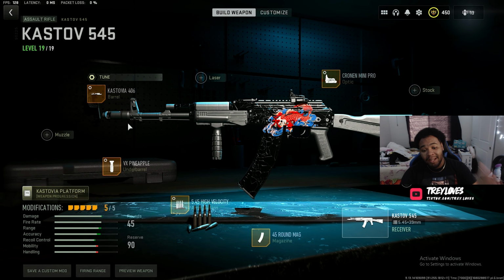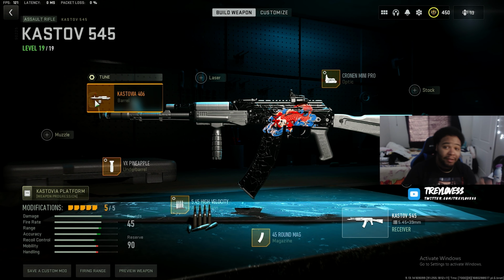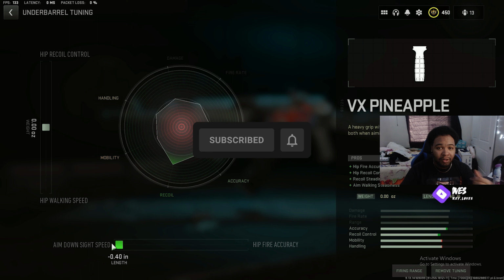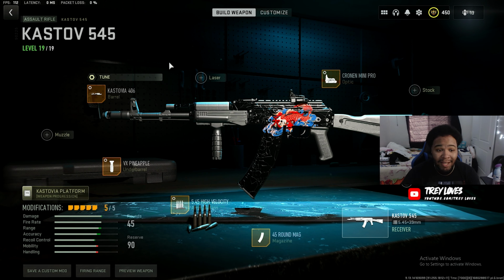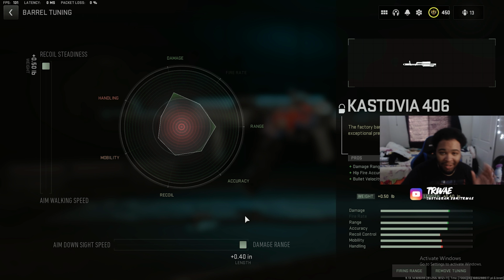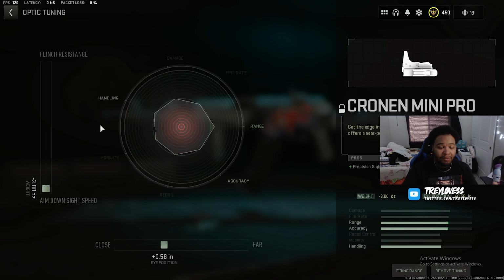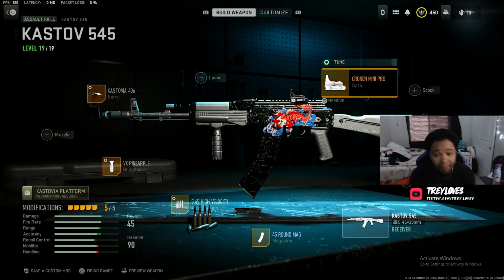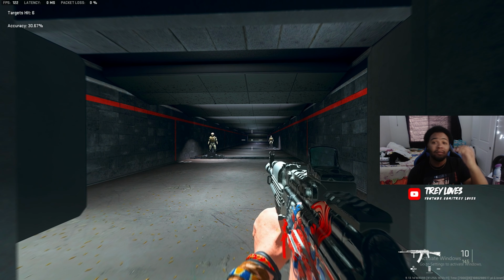*BROKEN* KASTOV 545 in WZ 2 + Tuning | MW2 Kastov 545 | Warzone Kastov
0:00 - 1:51 Class
1:51 - 5:46 Gameplay